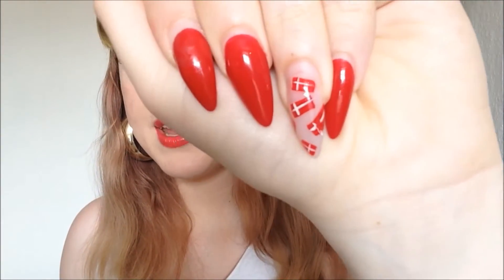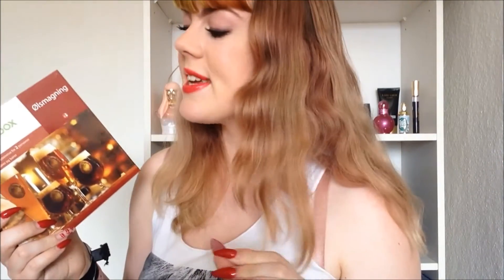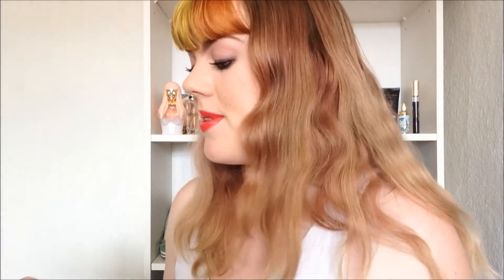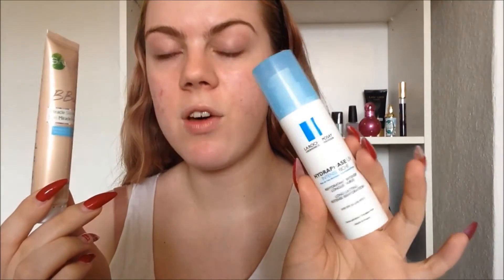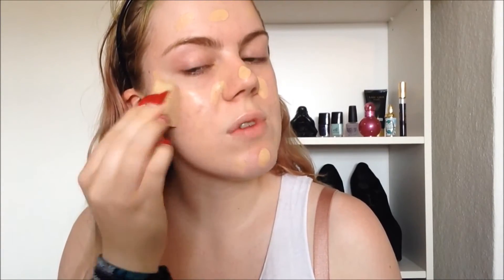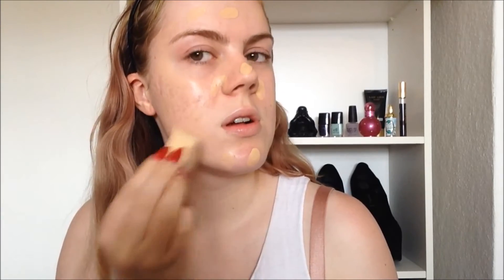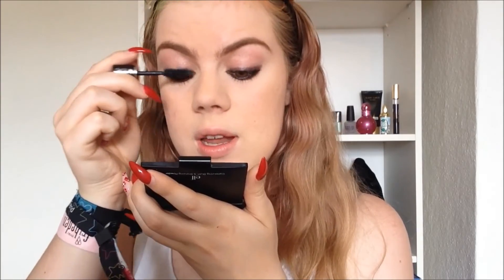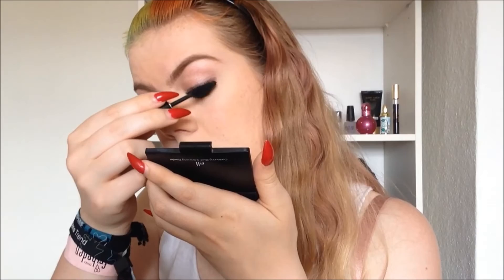♥ Denmark's Constitution Day Makeup ♥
PRODUCTS USED

♥ Garnier Skin Renew Miracle Skin Perfector B.B. Cream Combination to Oily Skin in Light
♥ Water :)
♥ Too Faced The Secret To No Makeup Makeup Palette
♥ e.l.f. Studio Concealer Brush
♥ e.l.f. Studio High Definition Powder in Sheer
♥ e.l.f. Essential Blending Eye Brush
♥ e.l.f. Essential Eyelid Primer in Champagne
♥ "Urban Decay" Naked Basics Palette (I used the shades Naked 2 & Faint)
♥ e.l.f. Essential Brightening Eye Liner in Black
♥ e.l.f. Studio Small Precision Brush
♥ e.l.f. Studio Contouring Blush & Bronzing Powder in St. Lucia
♥ e.l.f. Studio Blush Brush
♥ e.l.f. Essential Plumping Lip Glaze in Ruby Kiss